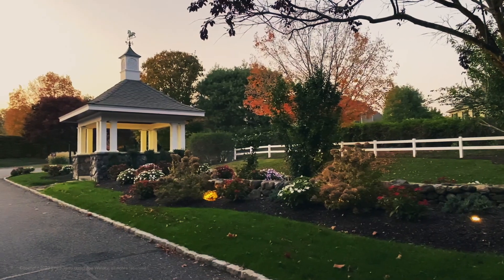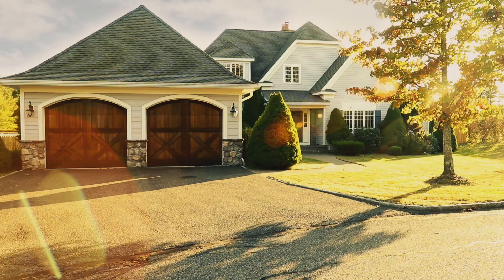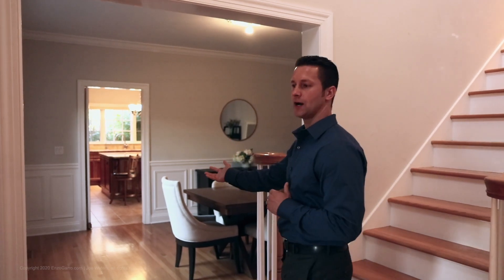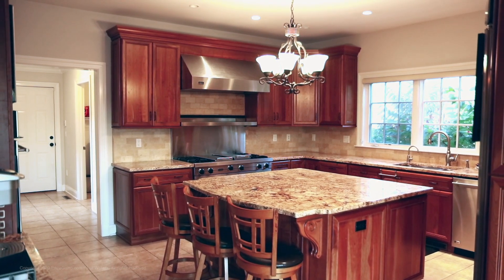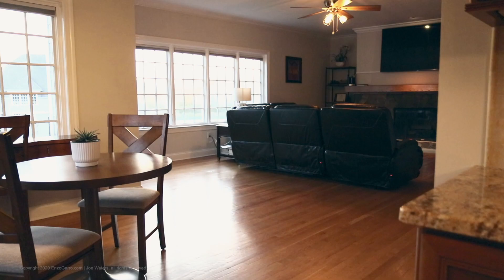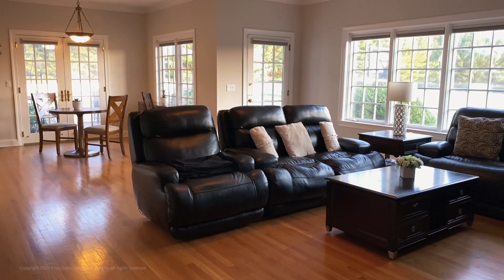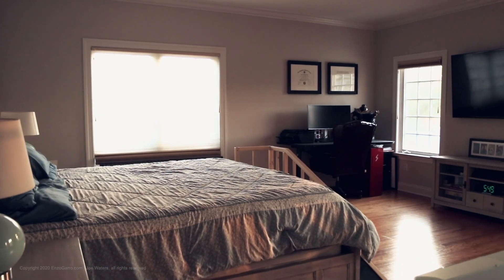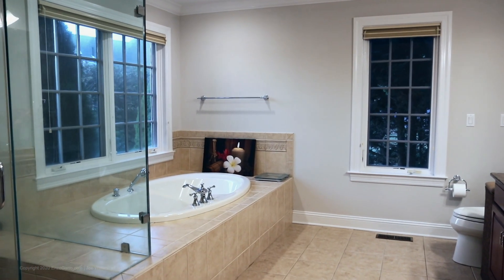Homes for Sale In Connecticut | 4 Kentwood Middlebury CT | Real Estate In CT | Living in CT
Homes For Sale in CT | Living In CT

Welcome to this beautiful Cape Cod, Contemporary Home located in Middlebury CT
Located in the lovely Avalon Farms, a planned community of 48 Single Family Homes on 60 Gorgeous Acres! Make this your home today!! You are greeted by a beautiful approach with paver walkway and stone veneer front entrance. Upon entering, you are greeted by a spacious 2 Story Foyer. If you enjoy cooking & entertaining, you will love the custom gourmet kitchen which features a 48" Gas Viking Stove, GE Monogram Stainless Steel Appliances (42"Built In Refrigerator, Double Convection Ovens, Microwave, Wine Cooler & Dishwasher), Cherry Cabinets, Granite Countertops & Center Island. Just off the gorgeous Kitchen is the formal dining room. The family room features a dinette area, gas log fireplace and french doors that lead to a private back deck. The 1st Floor Master Bedroom Suite features His & Her California Walk-In Closets, Full Bath w/Stand up Shower, jetted tub & dual sink vanity. To complete the main living level, there is a powder room, laundry room & den. The 2nd floor offers a bedroom w/full bath and 2 additional bedrooms w/Jack & Jill Bath. The home has hardwood floors throughout, crown molding, a lot of storage/closet space, central vacuum, Generac Generator & New Heating & Cooling for the 1st Floor. The flow of this home is desirable for entertaining both indoors and outdoors. The fenced in flat yard offers privacy and a deck that steps down to the slate patio. The home has natural gas heat & hot water, lawn irrigation & MORE!!!
📌 Listing Agent:
Joe Waters, Real Estate Broker
Parkview Properties LLC
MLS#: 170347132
Music licensed to Enzo Garro
Produced by Garro Media
Produced by Enzo Garro (Garro Group)
Real Estate | Filmmaker | Marketing Analyst
📌  Real Estate Agent:
Enzo Garro
Parkview properties
Member of the National Association of REALTORS®

Thinking about listing your home? Let me show you my marketing plan. I create all my own videos, 3d tours and market your home using a unique system that helps gather buyer information I follow up with. My goal is to increase eyeballs to your home using a system I have been practicing for the last 15 years. We add our own budget to every home and use more then one platform to advertise your home for the highest engagement.  For more info send message.
Are you a Realtor? or Business?
Video produced by Garro Media Group
(Affordable pricing on all Real Estate 3d tours)

RealEstate Connecticut
real estate listings near me
Homes for sale in CT

VIDEO REQUESTS & 3D TOURS
Garro Media Group *To get a business video | Contact Enzo or via social media.

Enzo Garro
Realtor | Filmmaker | Marketing Analyst
enzog.net
SOCIAL

Related:
Living in CT
House For Sale CT